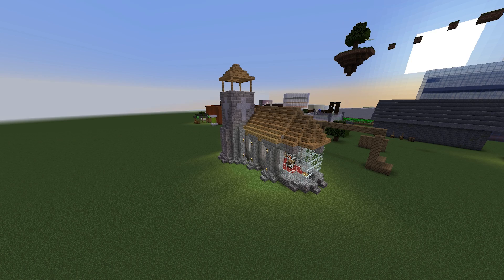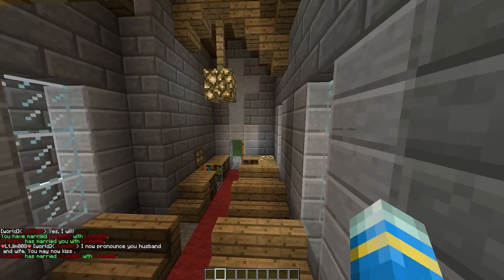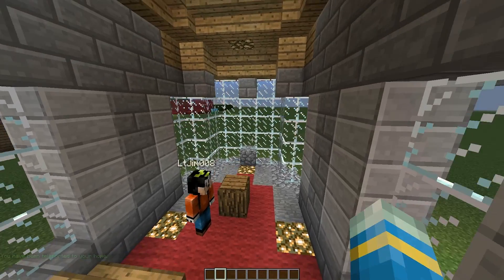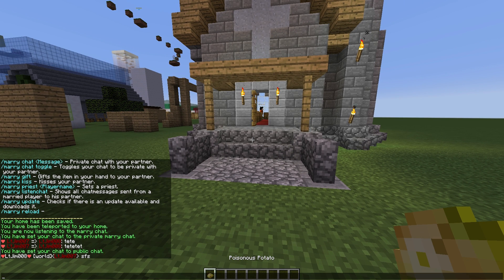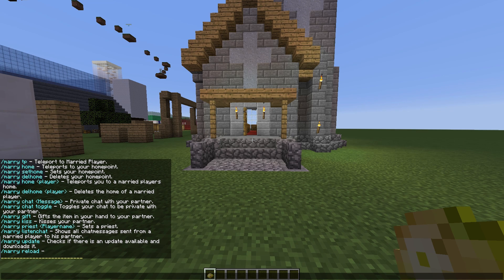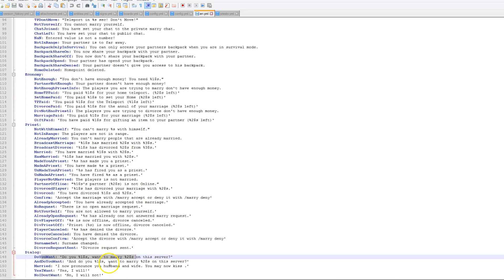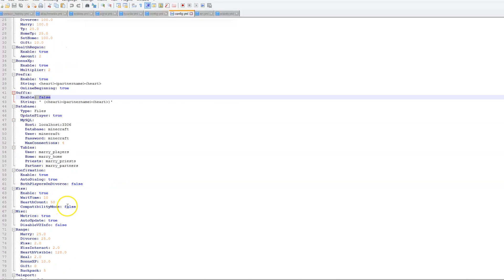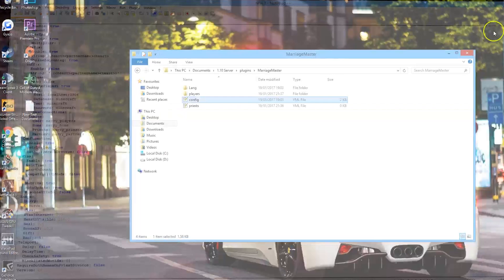Minecraft Plugin Tutorial - Marriage Master